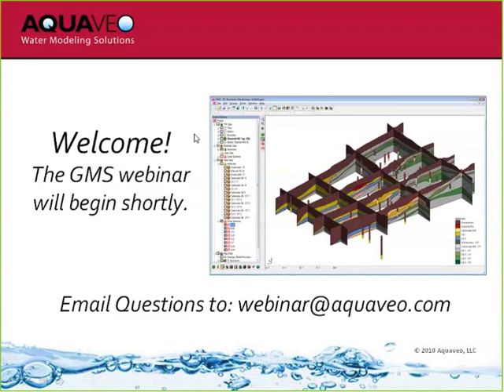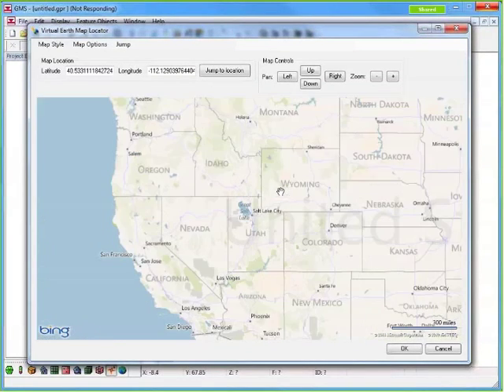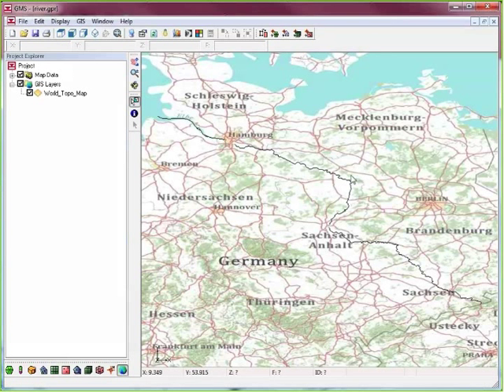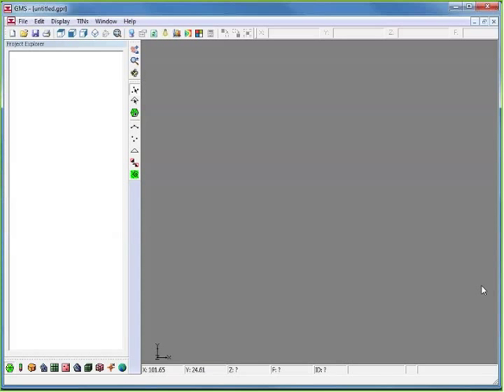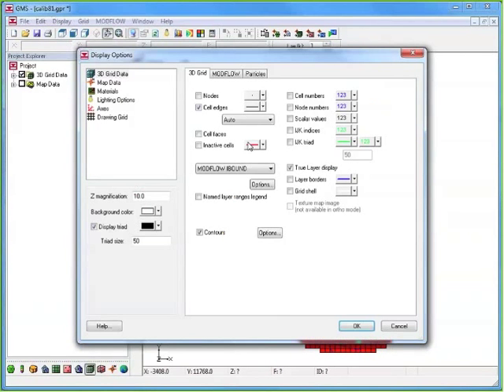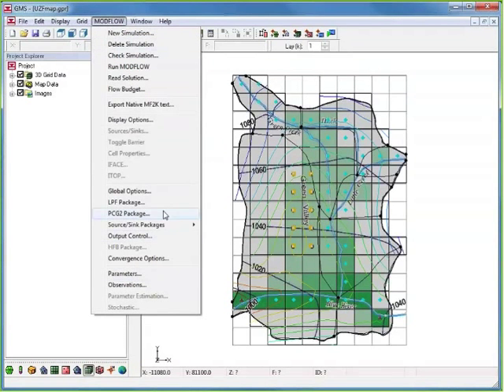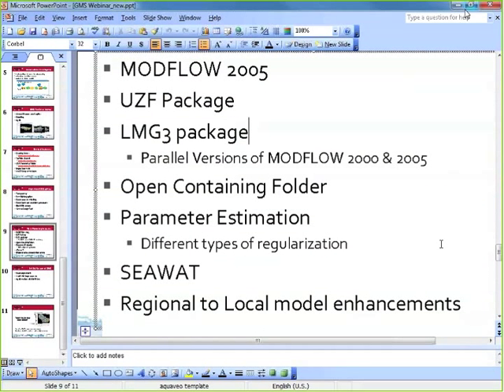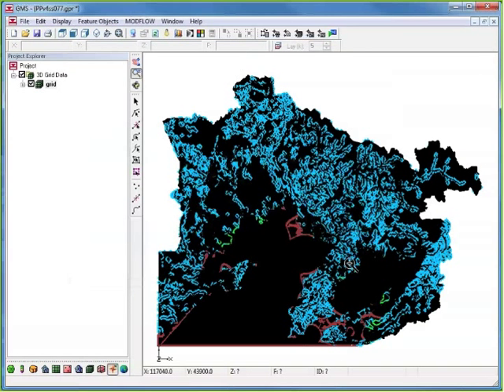GMS: Webinar July 2011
July 2011 recorded webinar highlighting new features in GMS v8.
(Miscellaneous)